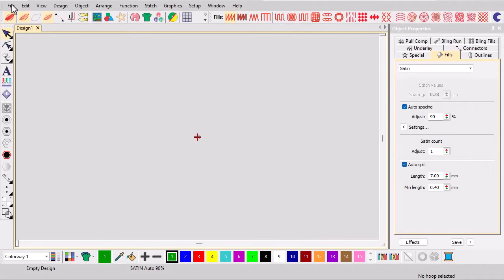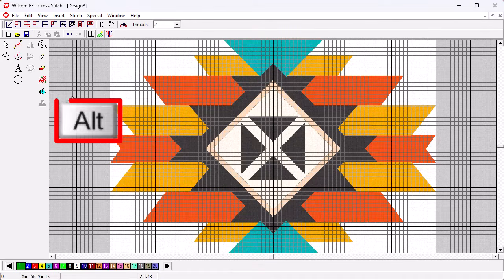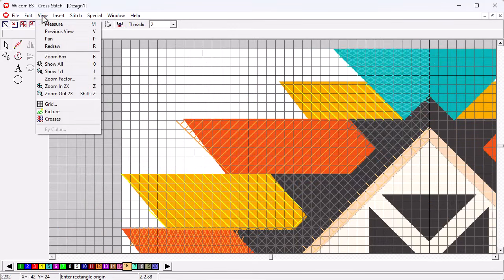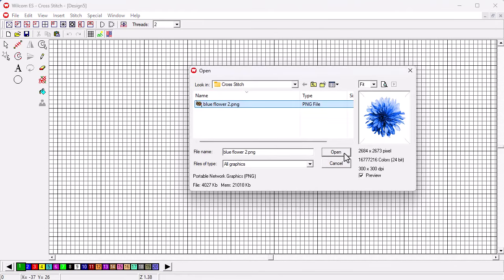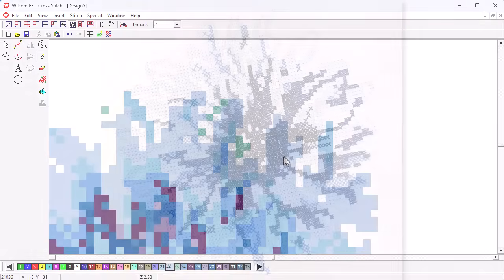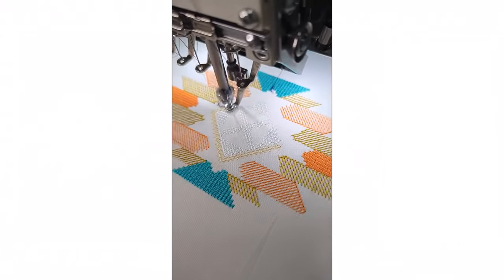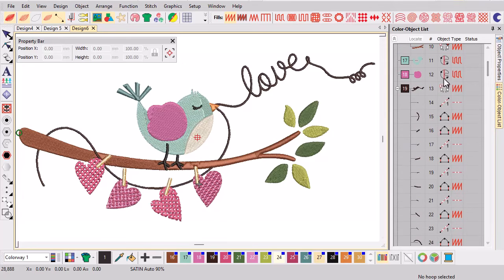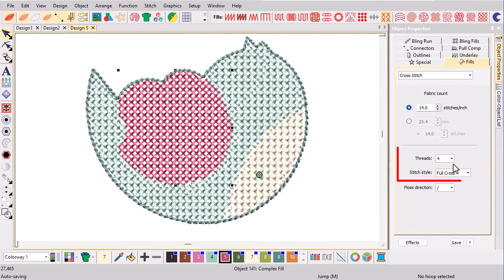Digitizing for Cross Stitch in EmbroideryStudio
Cross stitching is a popular technique for filling large areas with low stitch counts. It can also be used for outlines and borders.
In this video, we look at various techniques for creating cross stitch designs using both the dedicated Wilcom Cross Stitch application and EmbroideryStudio.